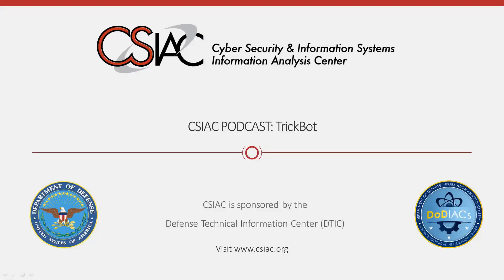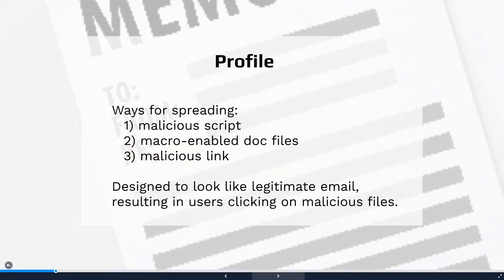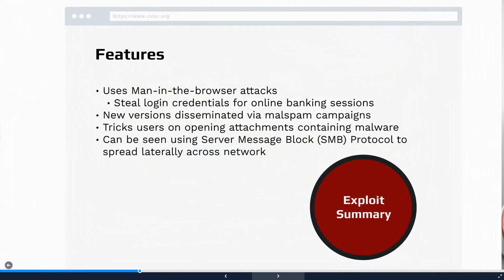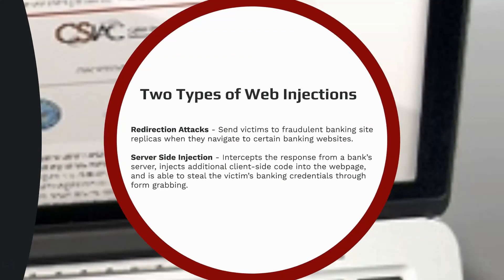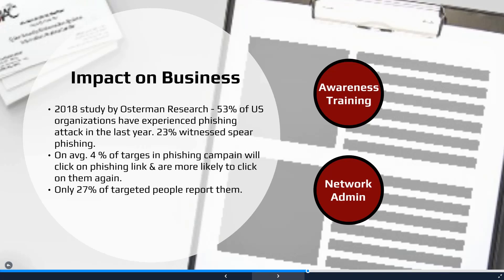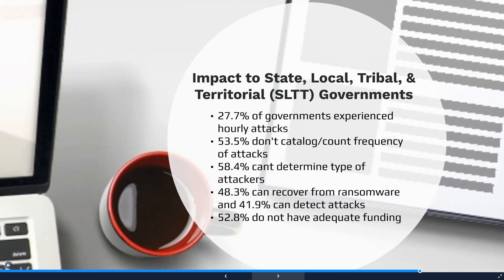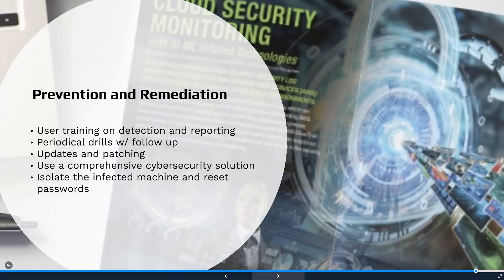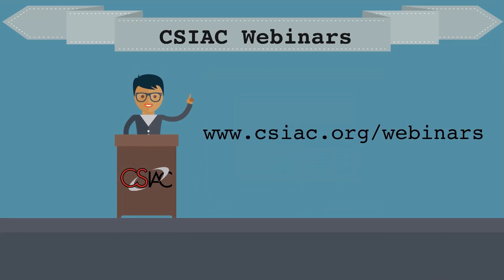TrickBot Takes Over as Top Organizational Threat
Cybercriminals have developed many methods to exploit browser applications in order to obtain individual's credentials. One such method, Emotet is a Trojan malware that targets windows-based computers and was originally designed to steal sensitive, private information from banking customers. Later versions of this software were modified to enable Emotet to be spread via spam emails. In the latter half of 2018, modifications were made to the Emotet code to add a capability to exfiltrate email. This enhanced Trojan malware entitled TrickBot became the top threat attackers employed to penetrate organizational business networks.

In this episode of the CSIAC Podcast:
- CSIAC explains what TrickBot is exactly
- A typical TrickBot malware exploit is examined in detail
- The importance of security awareness training in stopping TrickBot is highlighted